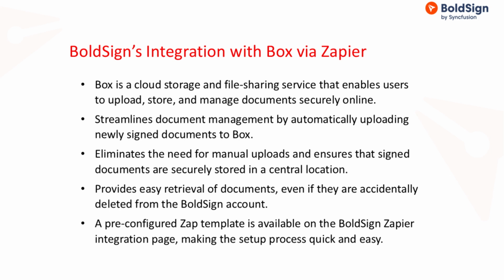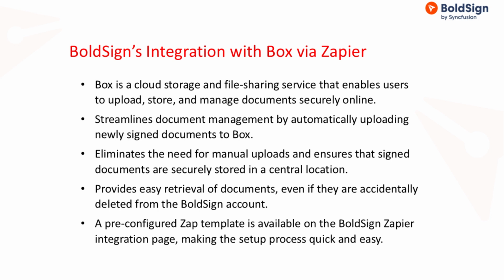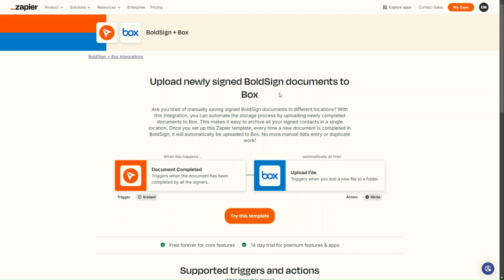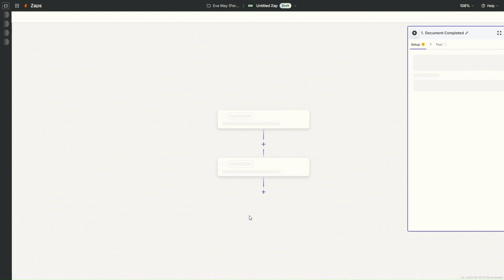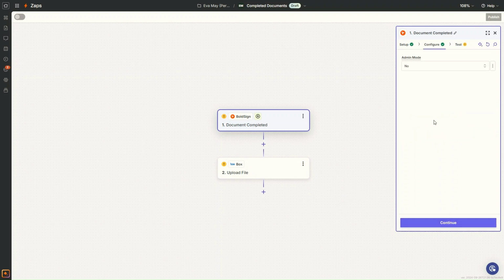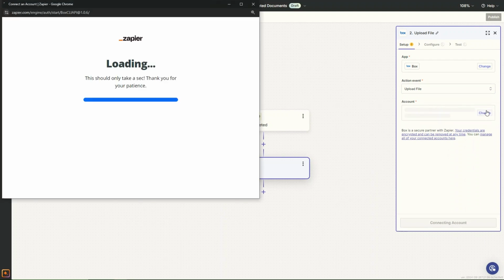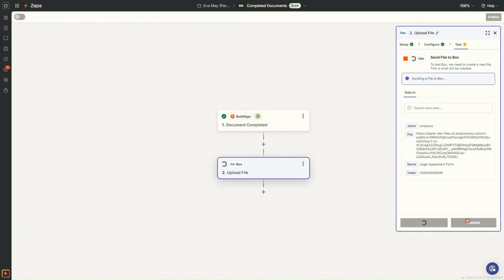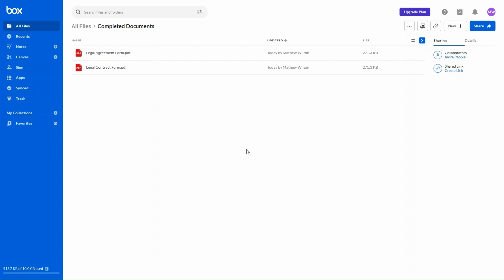How to Integrate BoldSign with Box via Zapier for Automatic Uploads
This video will guide you through the process of integrating BoldSign with Box via Zapier to automatically upload newly signed documents. You'll learn the step-by-step procedure for connecting BoldSign and Box through Zapier and setting up the necessary customizations. Additionally, this video demonstrates how the signed document is uploaded to the specified folder in Box during the Zap creation process.

Transcript:
[0:00] Introduction
[0:21] About BoldSign integration with Box via Zapier
[1:23] Use case
[2:02] Create a zap
[4:14] Show uploaded documents
[4:25] End note